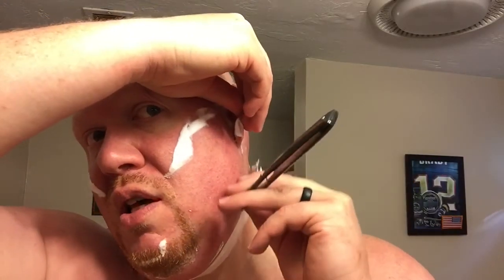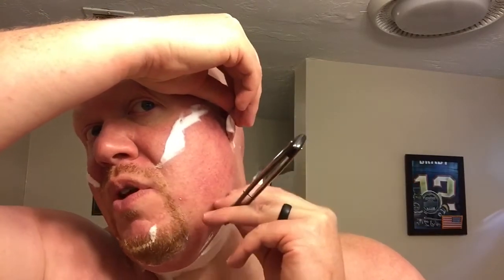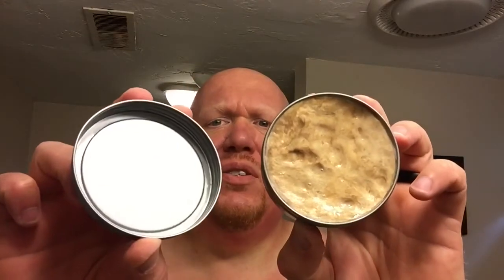WSP Formula T Mahogany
Today's review features a review of Wet Shaving Products More specifically, their Formula T base, which consists of Tallow & Shea Butter and in the scent, Mahogany. Wet Shaving Products offers a wide range of men’s grooming products including shaving soap in both vegan and tallow, tonics, balms, fragrances, hardware, bath soap and more.

Mahogany is a woody and spicy scent with a hint of sweetness. The notes of the scent are mahogany, bergamot, vanilla, cedar, allspice and patchouli. The scent is well blended and very inviting. For me, the scent opens heavier on the woody mahogany but then is wrapped in the vanilla to finish off the scent. The best way to describe this accord for me is, smooth. Scent strength is strong both out of the tin and once lathered. This scent reminds me a lot of Reef Point Dragon’s Blood and Shaver Heaven Spiced Mahogany.

The performance on Formula T is good, in fact, it’s very good. The soap contains a wonderful ingredients list; stearic acid, water, tallow, coconut oil, potassium hydroxide, glycerin, butyrospermum parkii (Shea butter), fragrance, & sodium hydroxide. It is also proudly free of dyes & preservatives. The resulting formula is easy to lather and hits all marks for cushion, slickness and post shave that you can expect from a very good tallow based soap. Having spent some time with this base, I liken it a lot to Chiseled Face Groomtorium and Skullbusters Shave Soap in terms of performance.